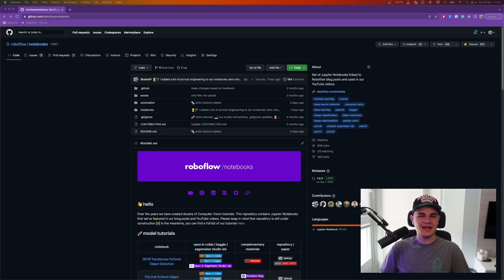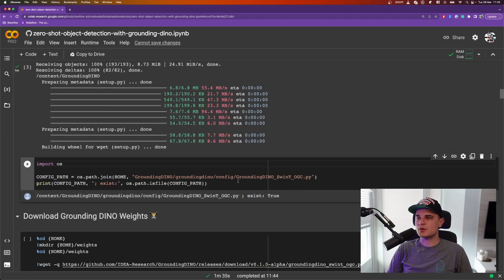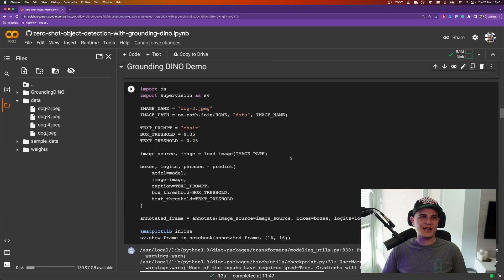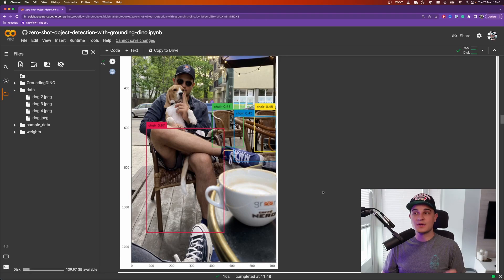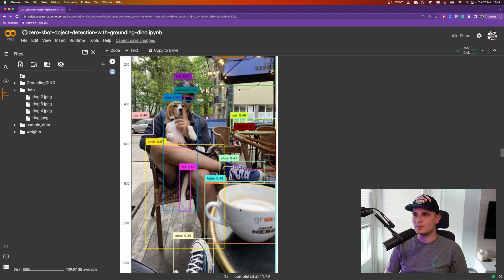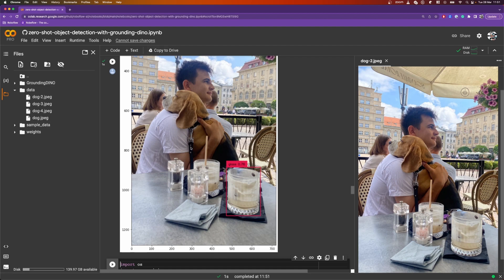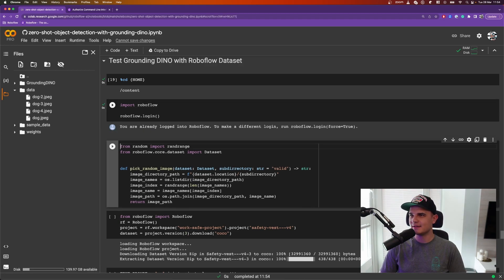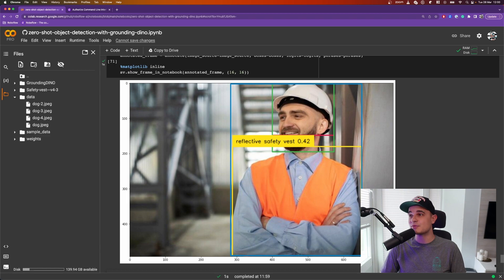Detect Anything You Want with Grounding DINO | Zero Shot Object Detection SOTA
Discover Grounding DINO, a groundbreaking AI model that seamlessly locates objects in images and matches them with corresponding textual labels. Learn how Grounding DINO revolutionizes object detection and text recognition tasks.

Chapters:

00:00 Introduction
01:29 Setting up the Python environment
03:11 Loading GroundingDINO model
04:38 Multimodal deep learning
05:23 Running GroundingDINO on custom images
06:21 Prompt engineering and object detection language constraints
07:36 Multiclass detection
09:12 More object detection language constraints
11:19 Dataset auto labeling with Roboflow and GroundingDINO
12:48 Outro